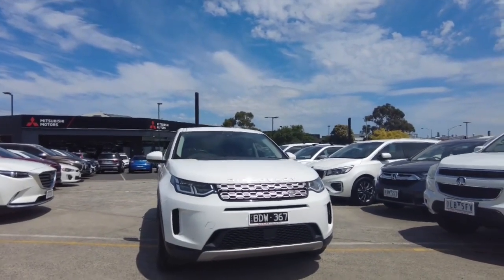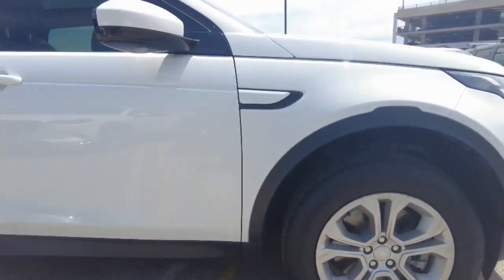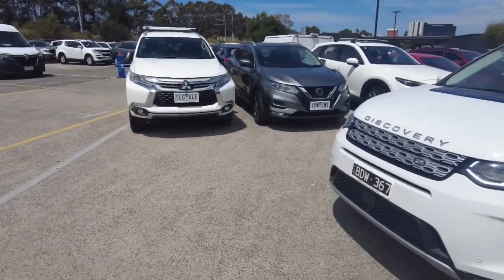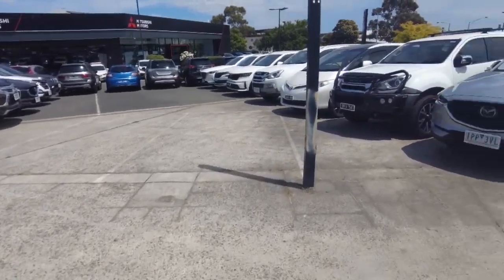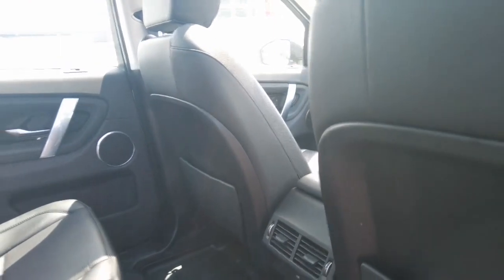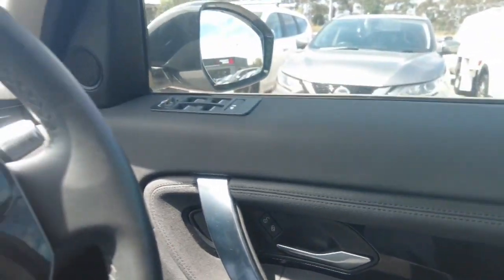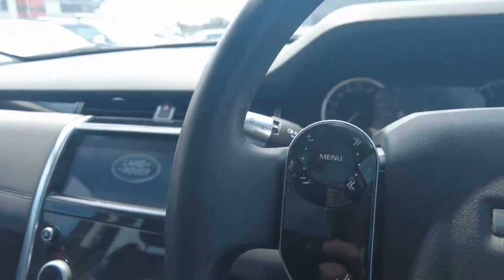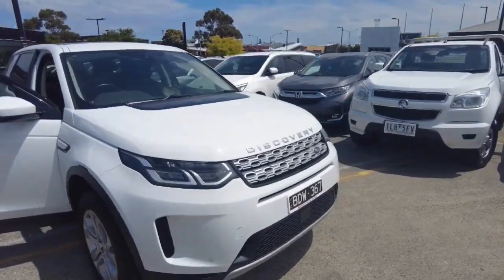2019 LAND ROVER Discovery_Sport Berwick, Dandenong, Frankston, Mornington, Melbourne, VIC U10814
White New 2019 LAND ROVER Discovery_Sport  available in Berwick, Victoria at Berwick Mitsubishi. Servicing the Danendong, Franston, Mornington, Melbourne, VIC area.

Berwick Mitsubishi
20-32 Kangan Dr